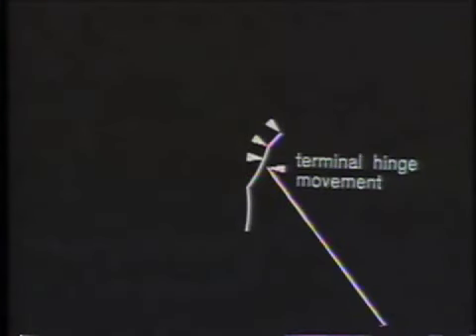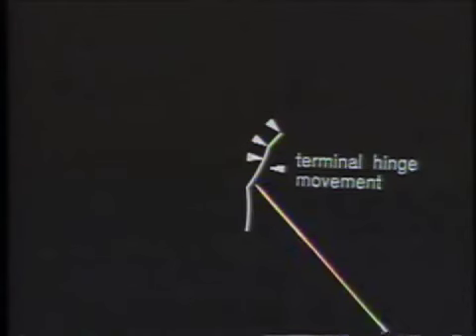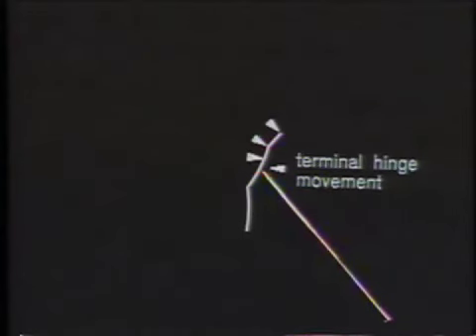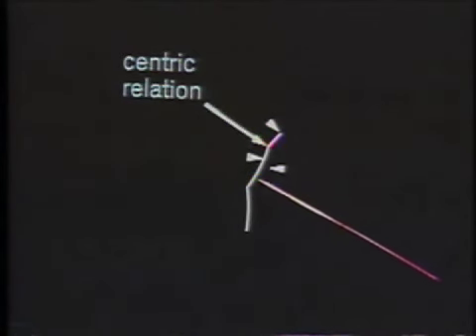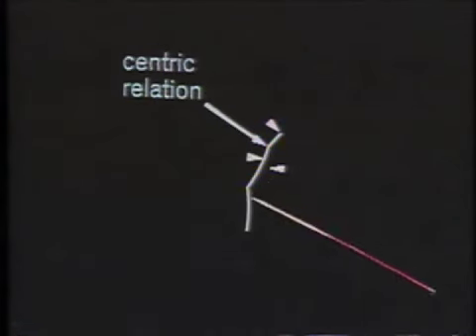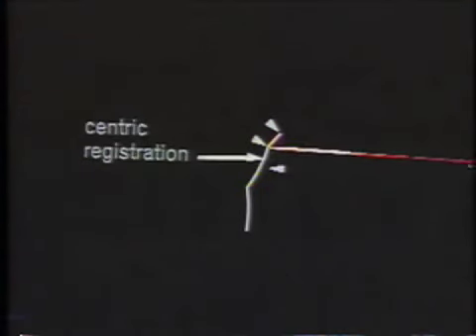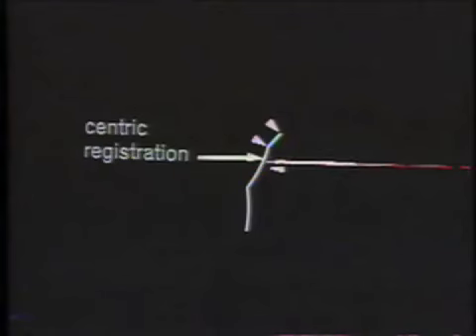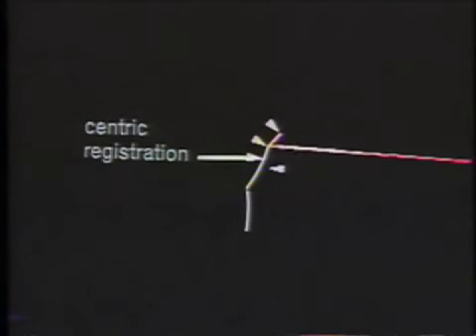Terminal Hinge Movement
Demonstrates the significance of the terminal hinge axis and its relationship to the facebow transfer of casts to the articulator . Orig. air date: APR 11 72